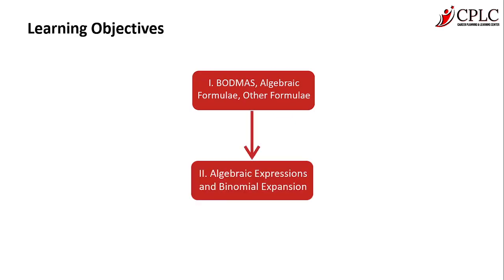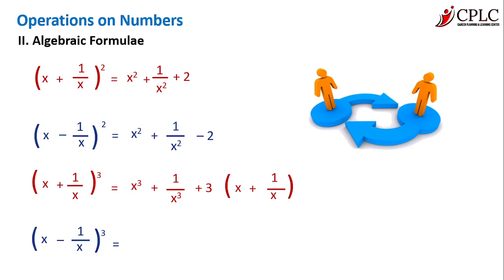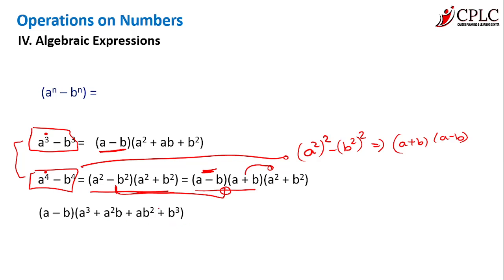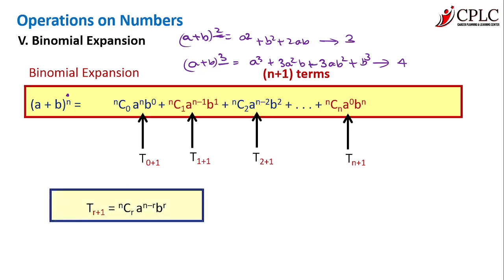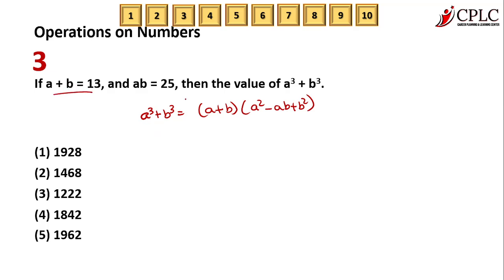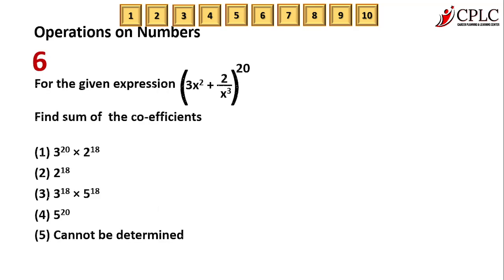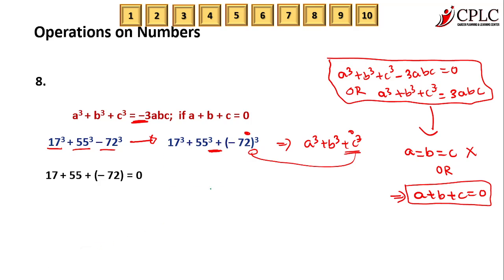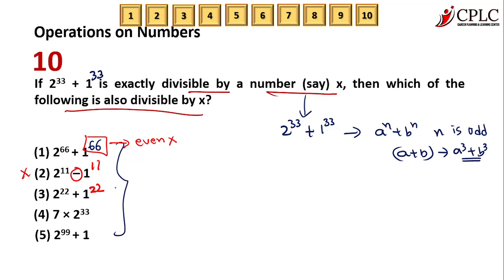3. Operations on Numbers